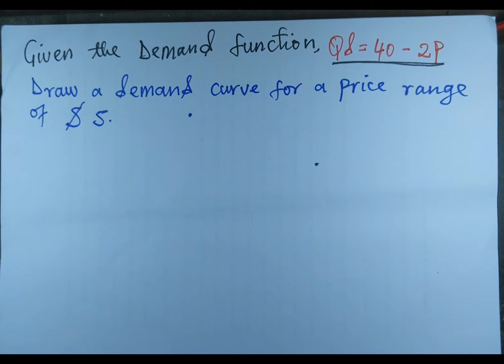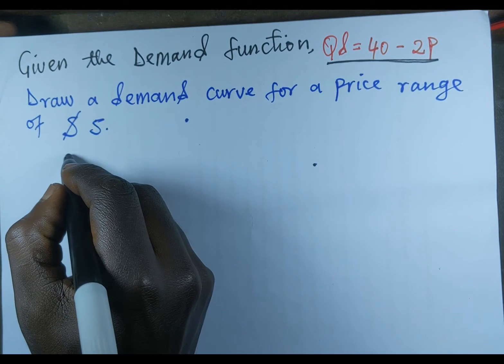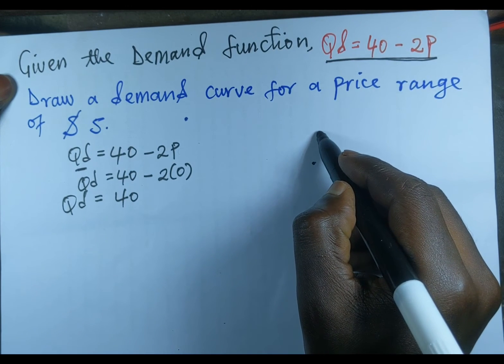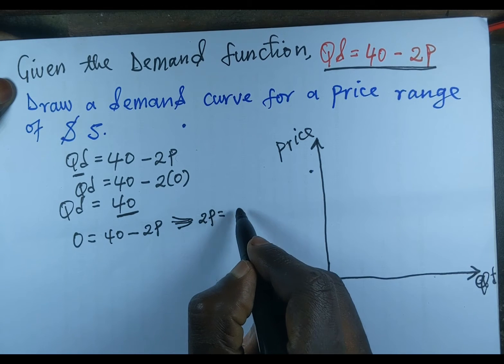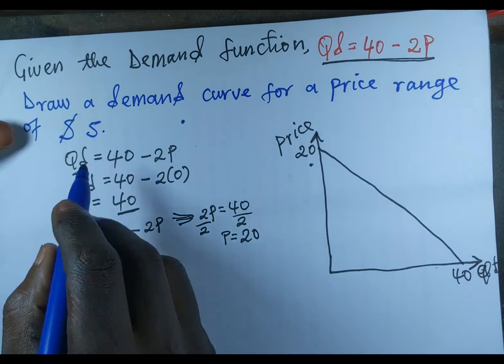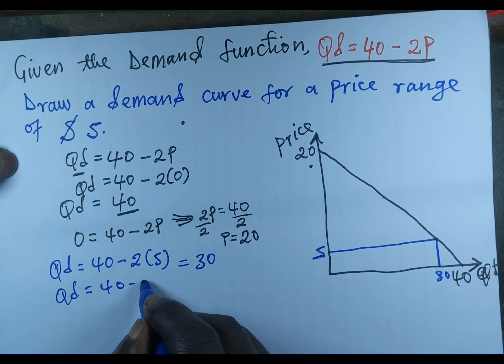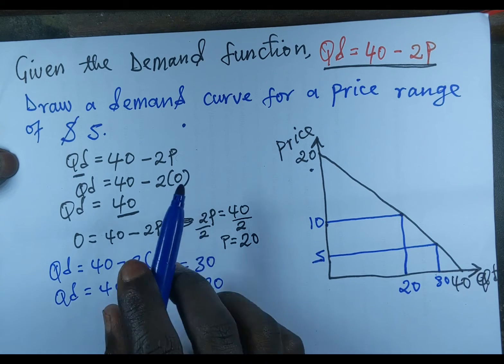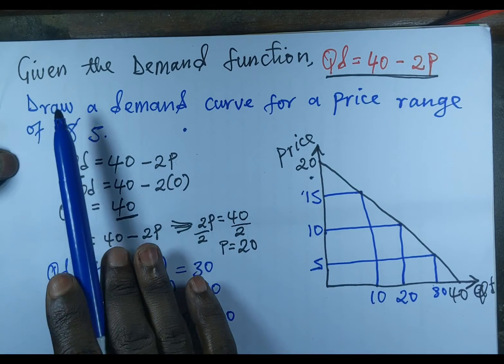How to draw a demand curve using a demand function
this video explains how to draw a demand curve when a demand function is given.